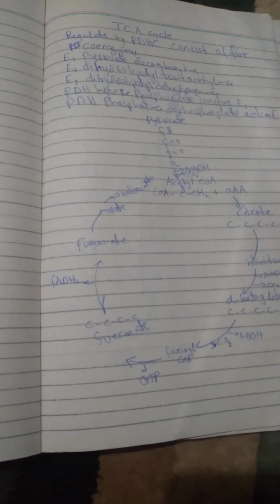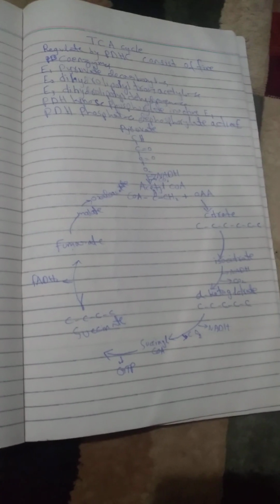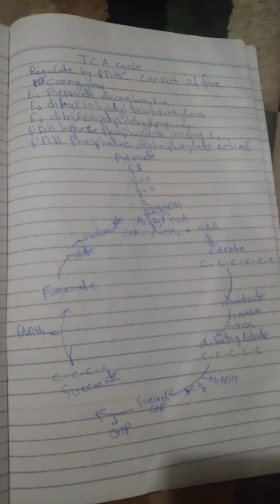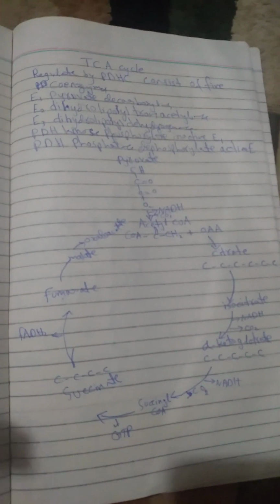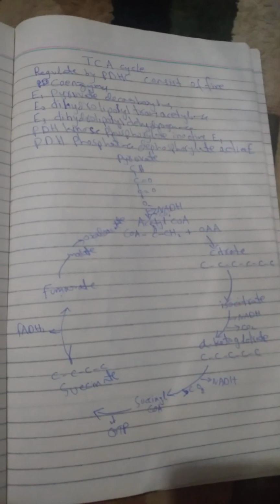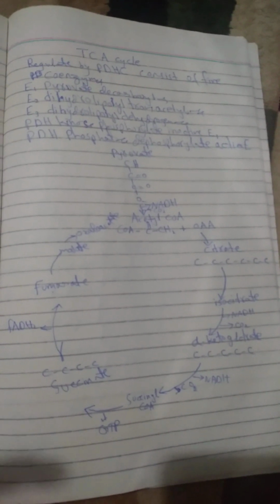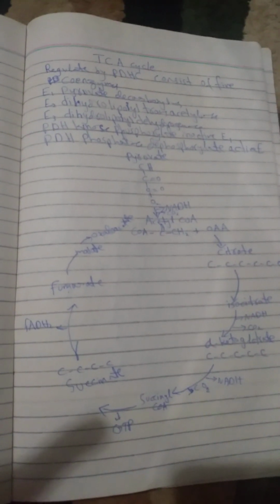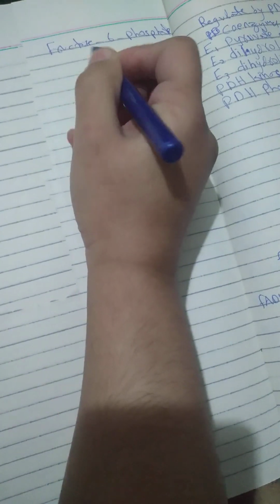TCA cycle or tricarboxylic acid cycle or kreb cycle